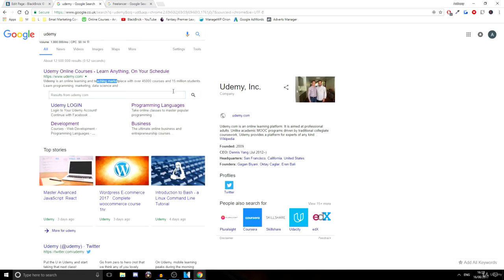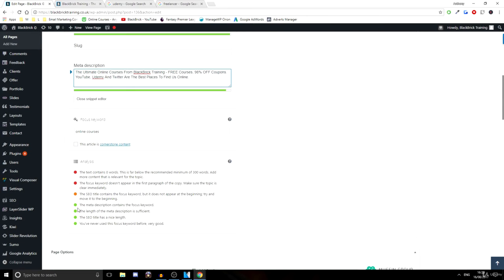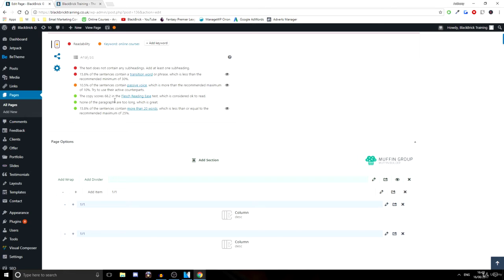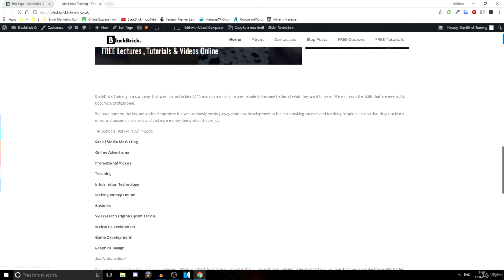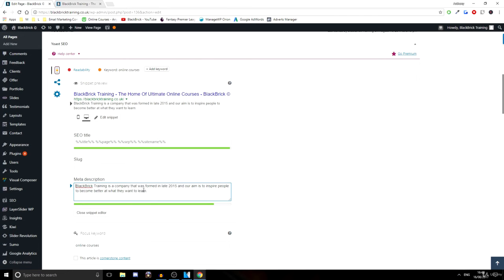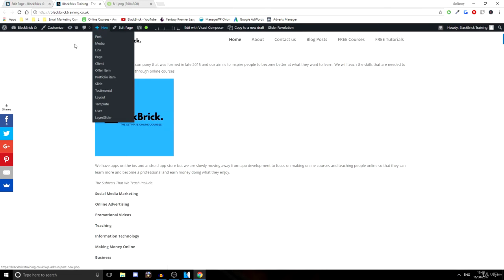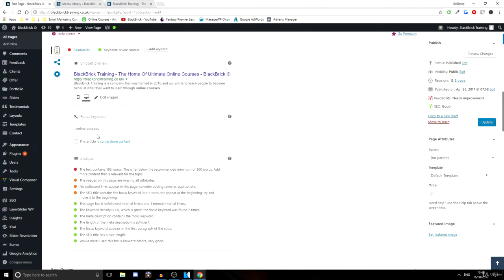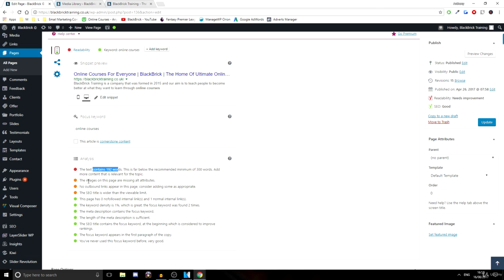How To Optimize Any Page On Your Website - On Page Search Engine Optimization (FULL COURSE)